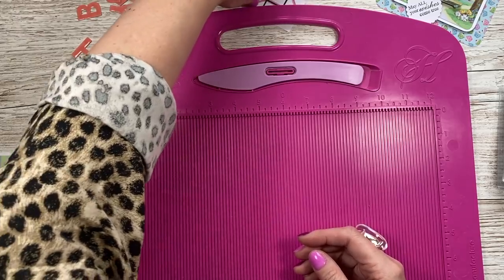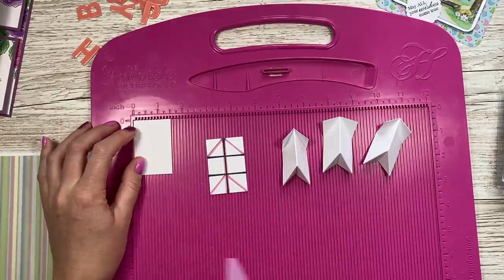6 x 6 Double Pop Up Card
My Pink & Purple Scoreboard by Hunkydory.

Sam